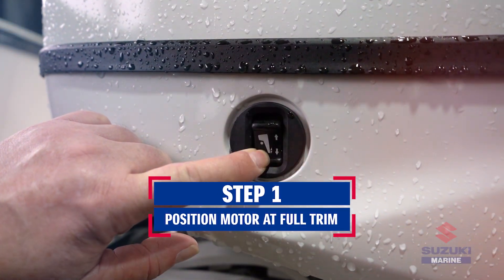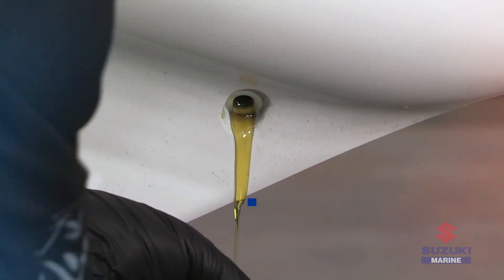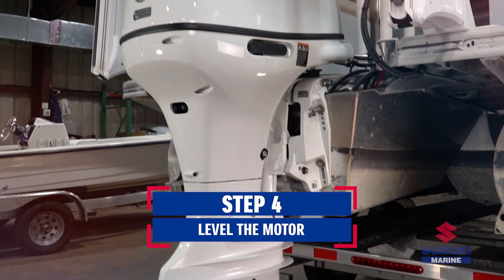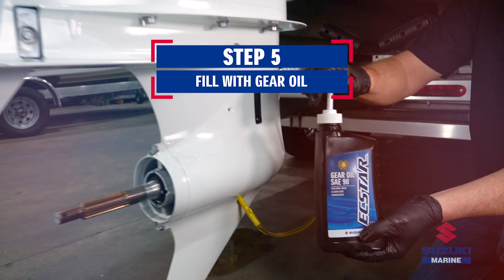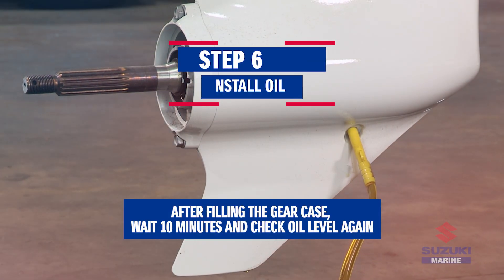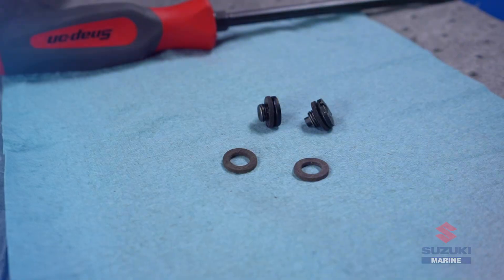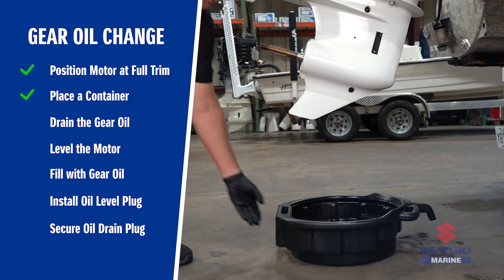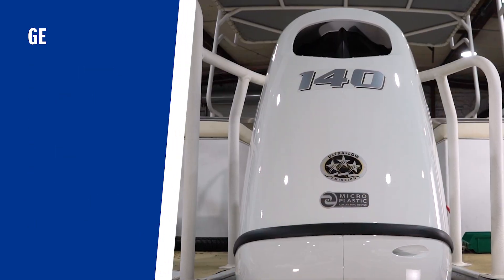Changing Your Gear Oil – DF115A/B - DF140A/B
Discover step-by-step instructions from Suzuki Marine USA on how to efficiently replace the gear oil in your Suzuki outboard motor, ensuring top-notch performance.
This video is specifically for engine models DF115A/B – DF140A/B. For more videos on how to change the gear oil in all Suzuki outboard models, visit: Suzuki Marine: How To's - YouTube